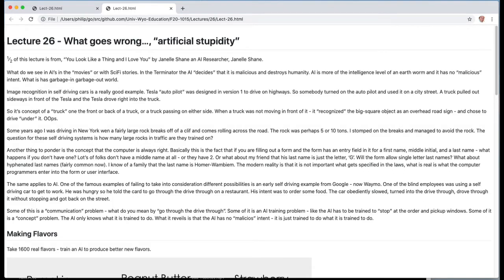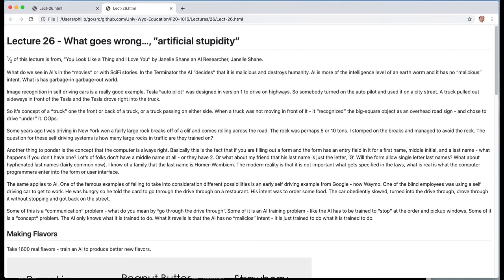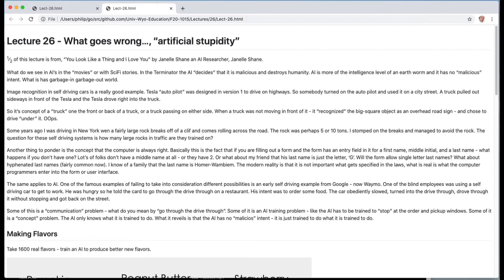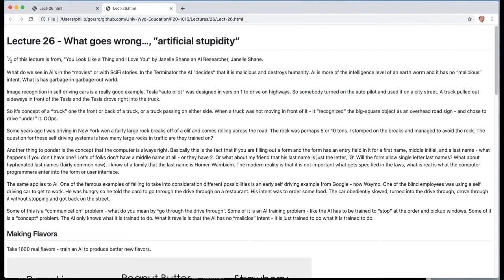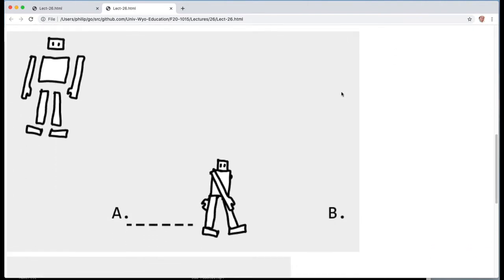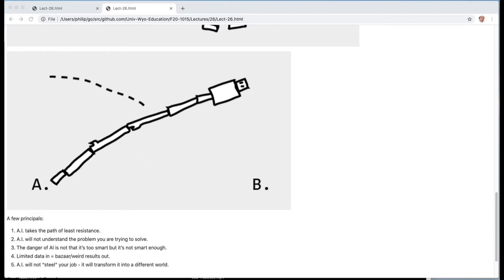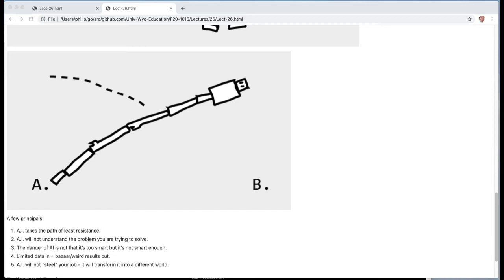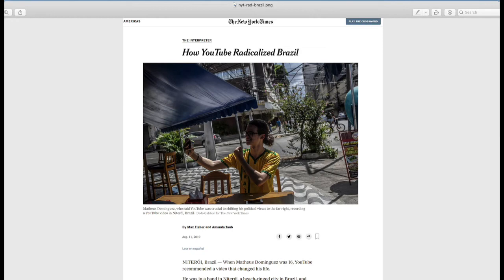1015 L 26